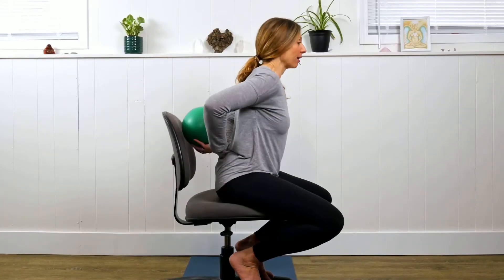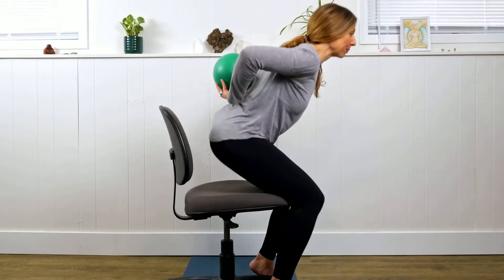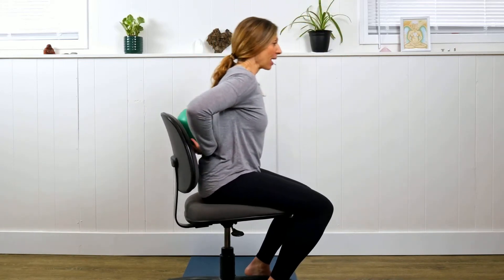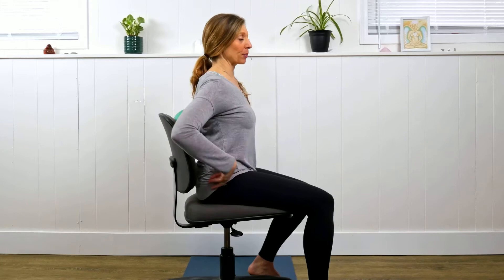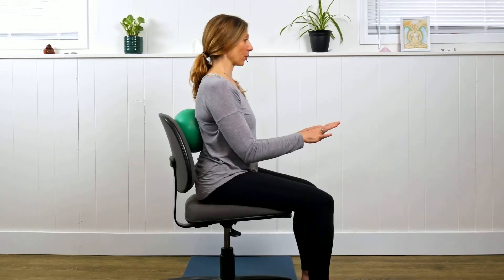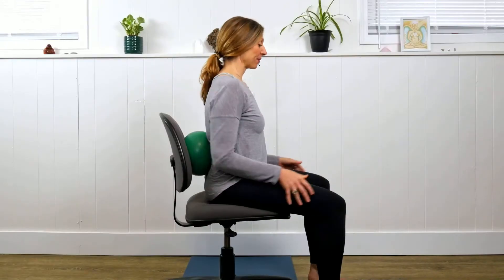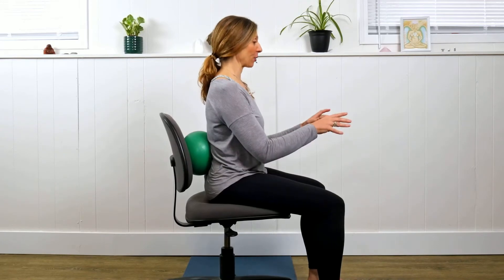Getting Creative with your Bender Ball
The Bender Ball is a wonderful exercise and stretching fitness equipment. We use it in so many ways. Some exercises we do require more than one ball.
This video provides quick ideas on other ways to use the famous Bender Ball.

More about the Bender Ball
Ok, you just purchased your first ever Bender Ball. Here is how to get started with your new exercise ball

Enjoy this mini exercise ball. It's such a great piece of fitness equipment!